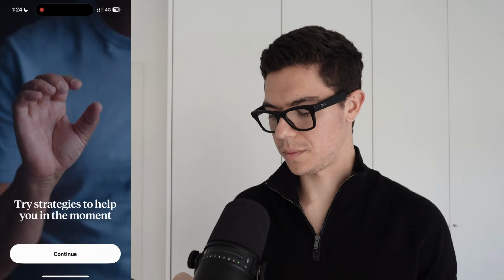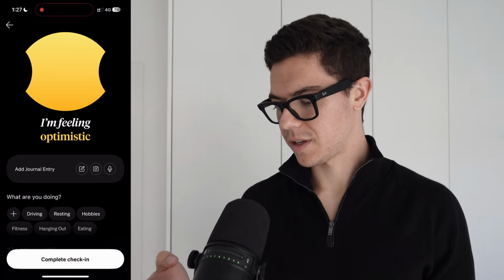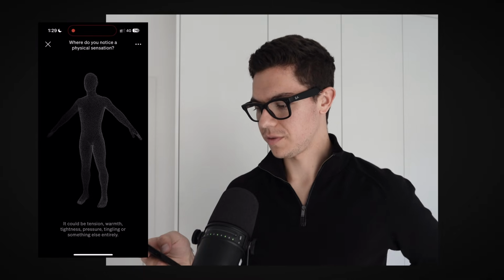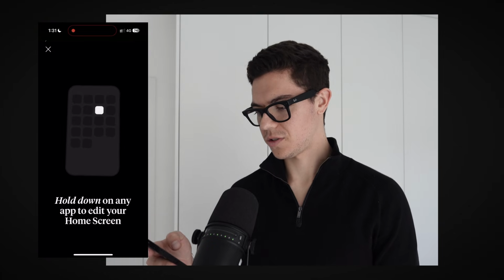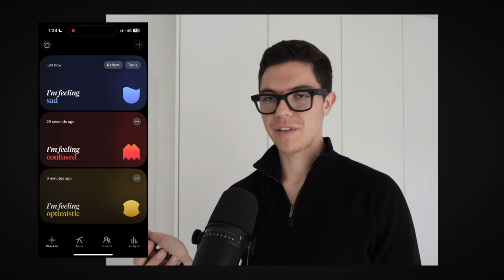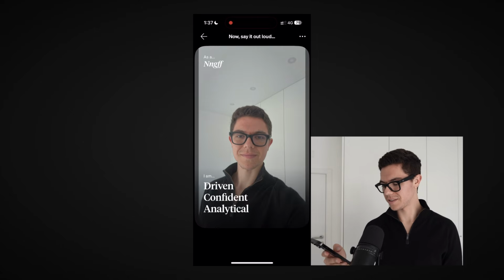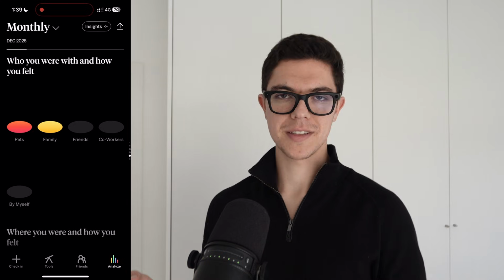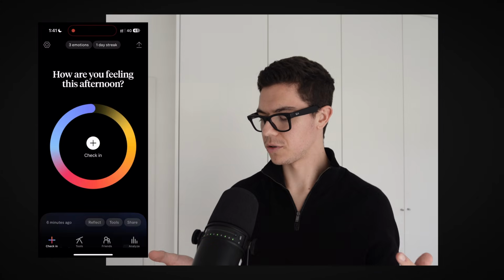How We Feel: Color Use & Abstract Concepts | App Breakdown #14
This emotional journaling app turns abstract feelings into color, shape, and motion — and absolutely nails it.

Two-tap sign-in, skippable onboarding, and value before friction is elite product thinking.

The 3D body map linking emotions to physical sensations is a straight-up “steal this” feature.

Mood-adaptive buttons, colors, and UI details show a level of care most apps never reach.

Stats, reflections, and therapist content prove mental health UX can be both deep and delightful.